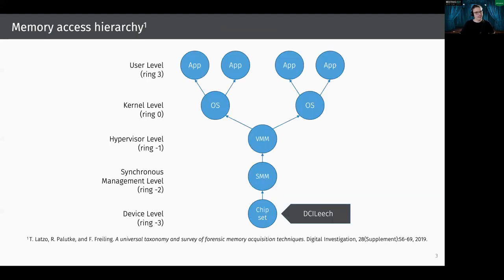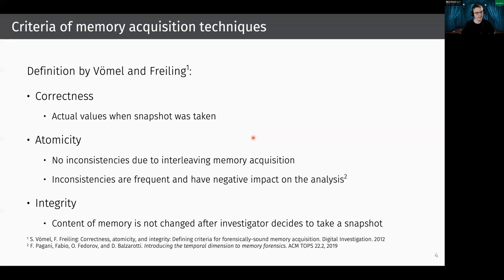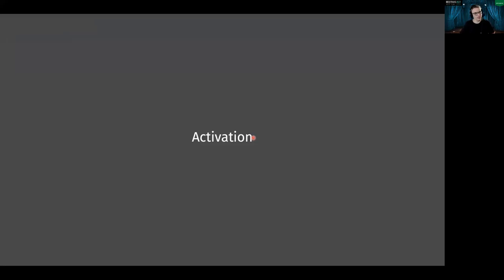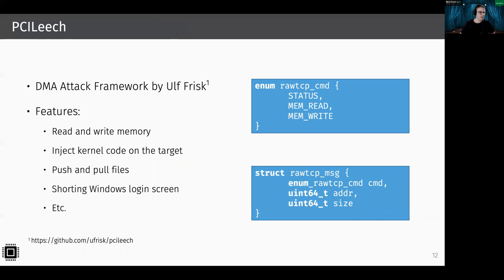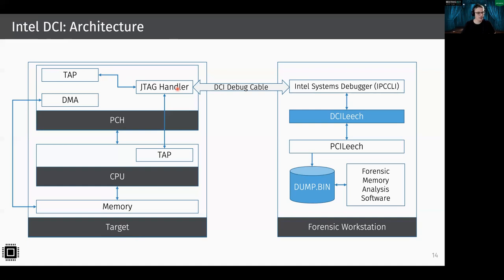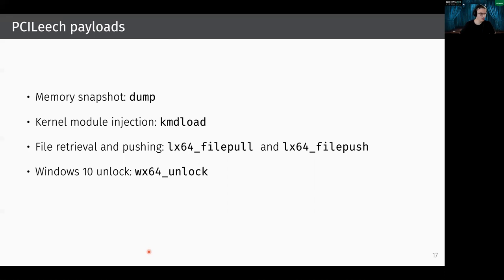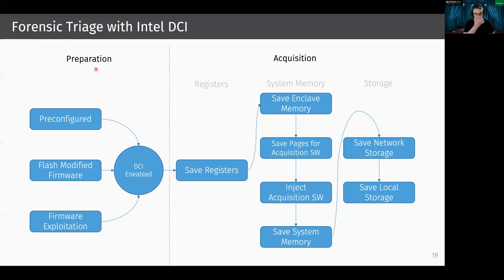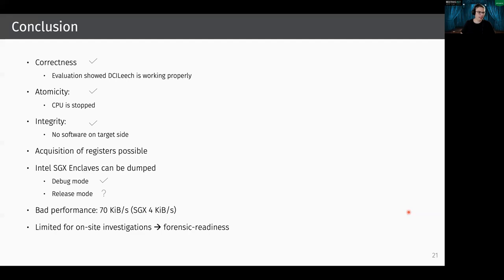Leveraging Intel DCI for Memory Forensics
This presentation explores the possibility of leveraging the Intel Direct Connect Interface (DCI) -- a JTAG debugging method that relies on plugging in a slightly modified USB cable without opening the computer chassis -- for the forensic acquisition of main memory. Researcher Tobias Latzo introduces DCILeech, a tool which enables the forensically sound acquisition of high-quality system memory. In addition, this research explores other applications of Intel DCI, such as its use in practice for digital forensic triage.